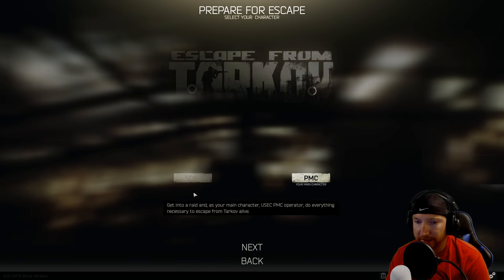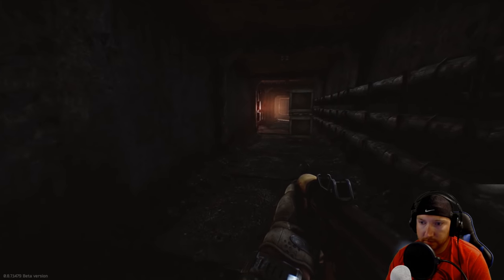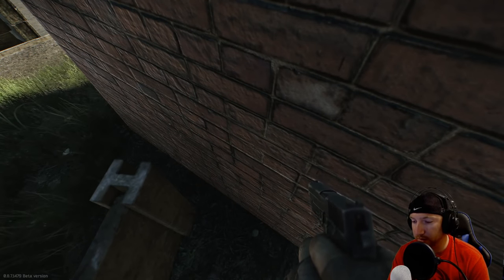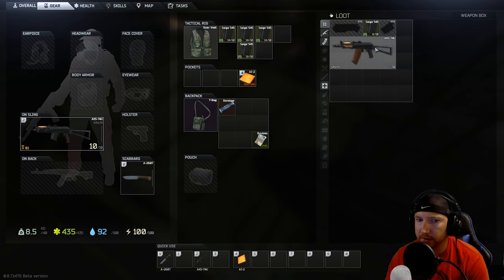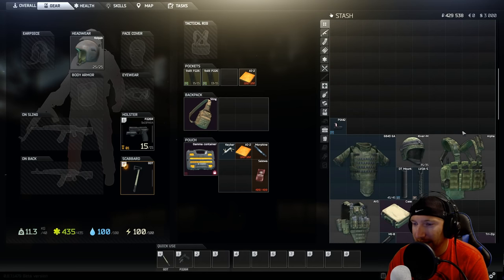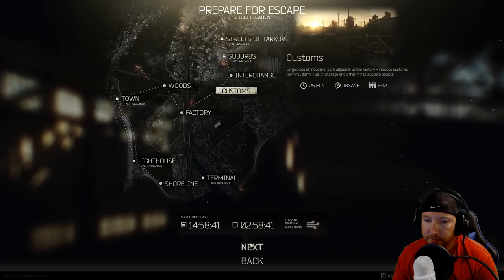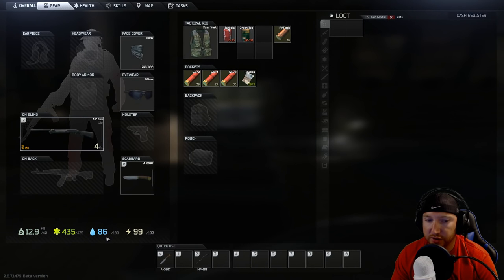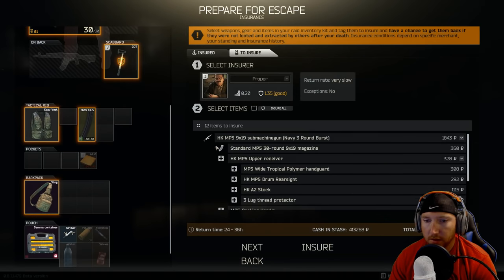Early Morning RAIDS in Escape from Tarkov!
Was awake early this morning and thought I would mix it up with some Escape From Tarkov!